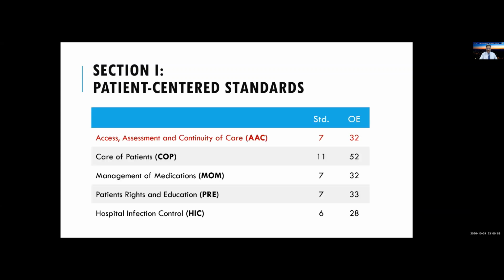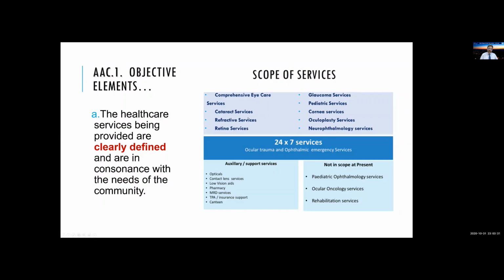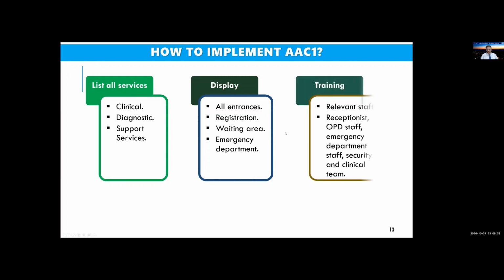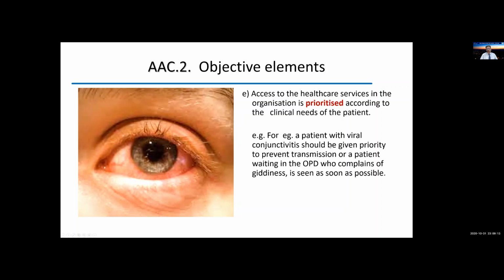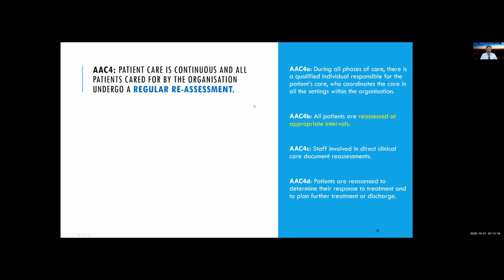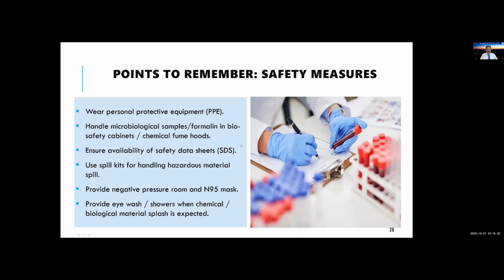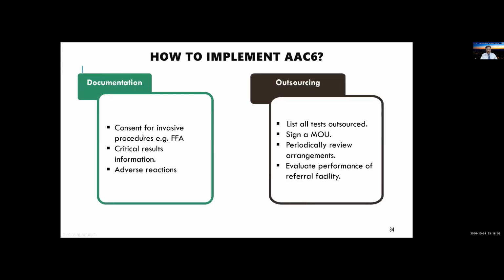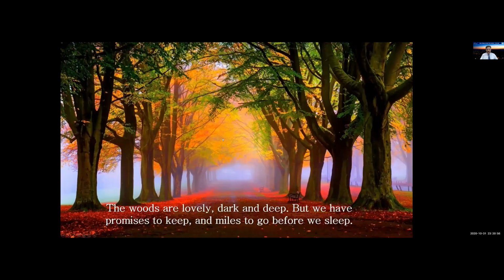NABH STC - AAC - Dr T Nirmal Fredrick